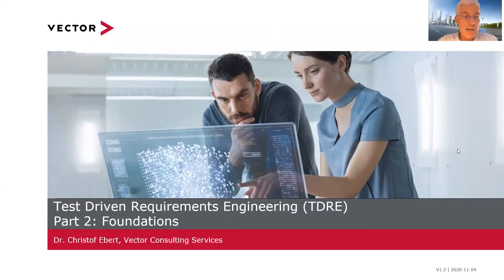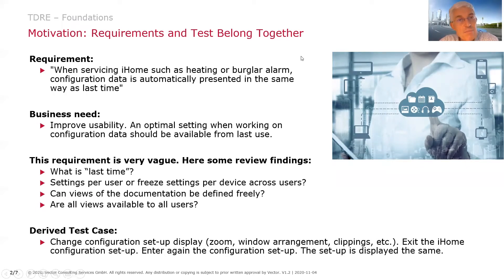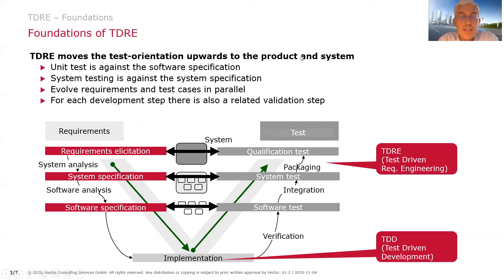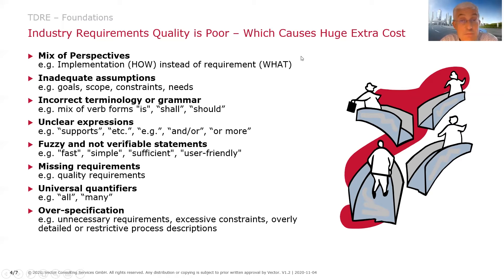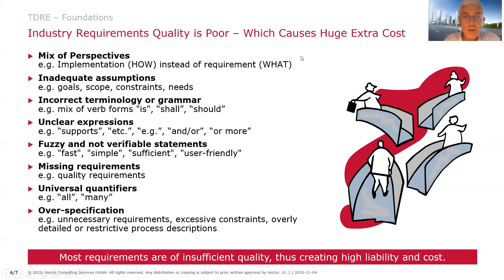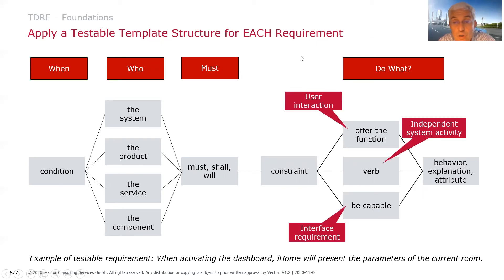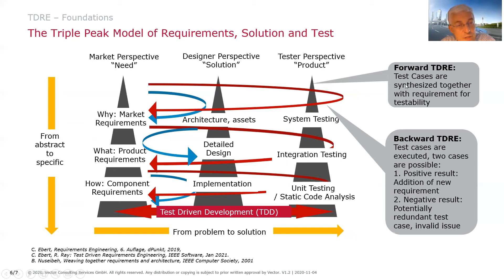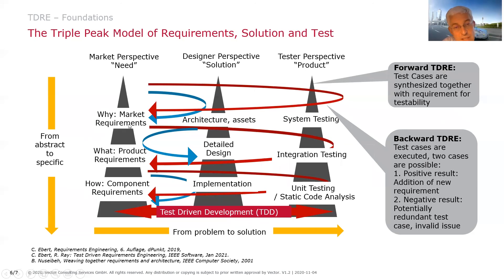Test-Driven Requirements Engineering: Methodology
Test Driven requirements engineering maps different types of requirements, such as functions, quality requirements and boundary conditions to suitable test cases already in the analysis. Focus on immediate testability of all types of requirements ensures that errors are found as early as possible. TDRE thus allows risk-based testing, because suitable test cases are derived directly from high-priority requirements and those with critical relevance. This video shows the foundations and underlying methodology. Have also a look to our comprehensive article in IEEE Software Jan. 2021.

More information about Vector Consulting Services and our Requirements Engineering solutions